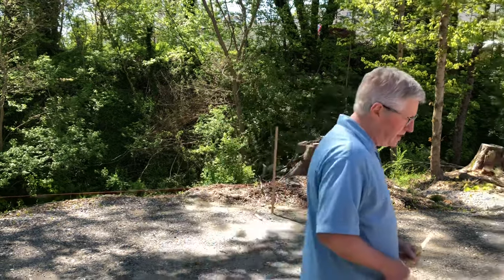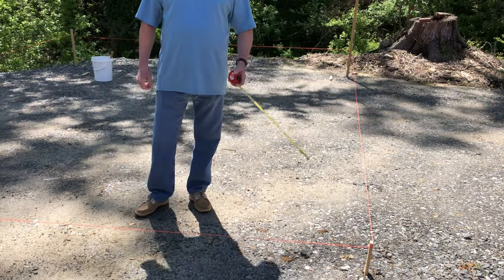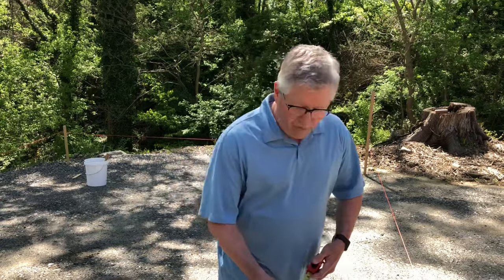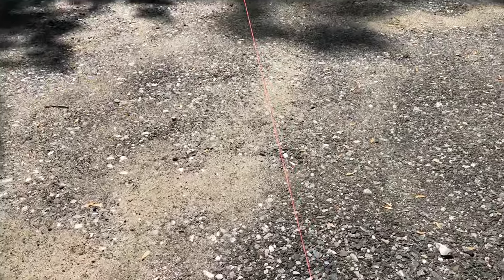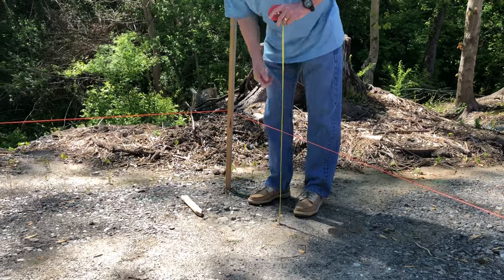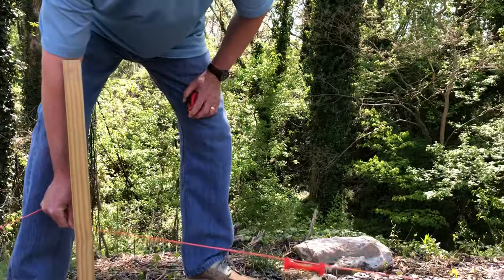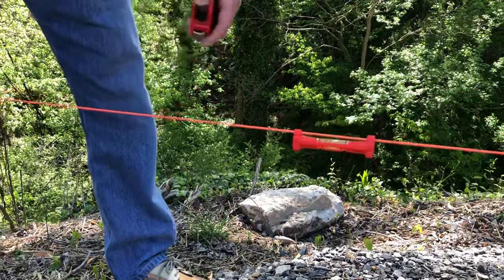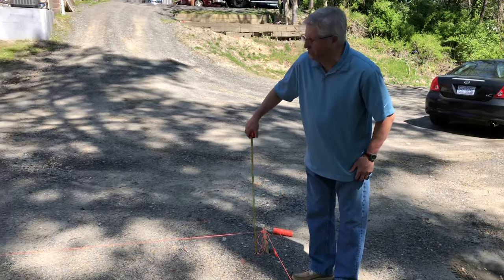Before you purchase a metal building- WATCH THIS!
Thinking about purchasing a metal building?

Don't miss out on watching this insightful video where Rick walks you through essential tips on prepping your site to ensure that it is ready for installation! Learn the key steps to ensure a smooth installation process and have all of your questions answered. From foundation requirements to ensuring your site is level, Rick covers everything you need to know before purchasing a metal building.

Is your site ready for the building to be placed on it?
Ready to speak to one of our building specialists? Give us a call at (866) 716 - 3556 today!